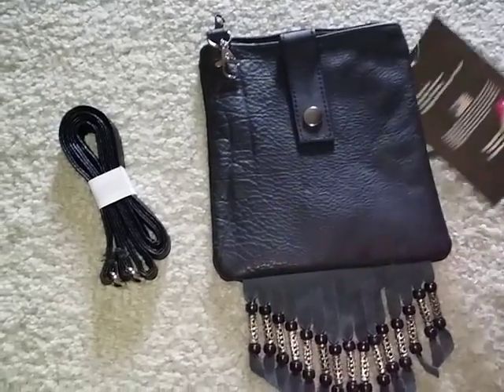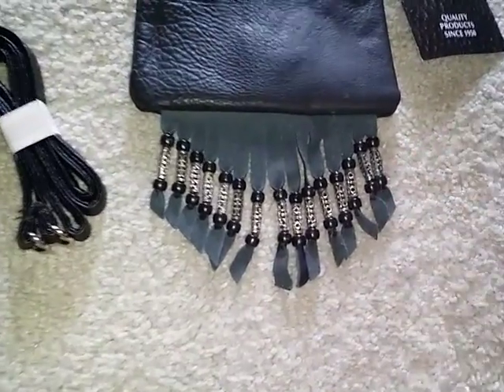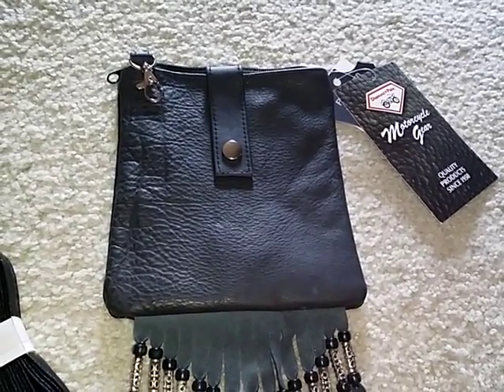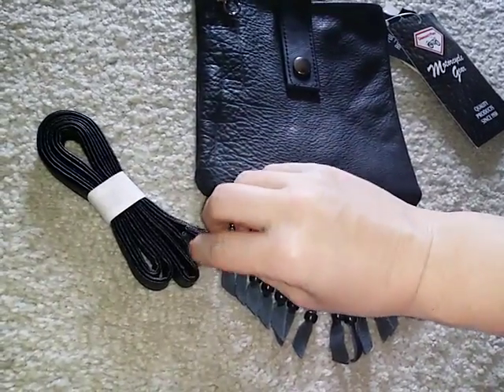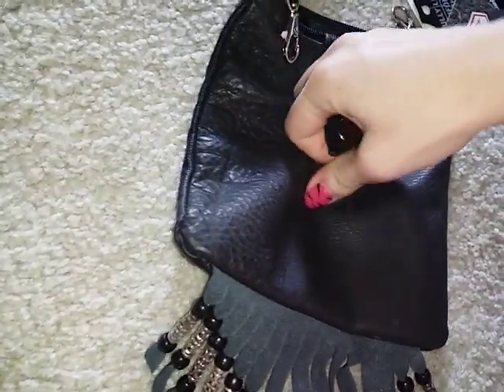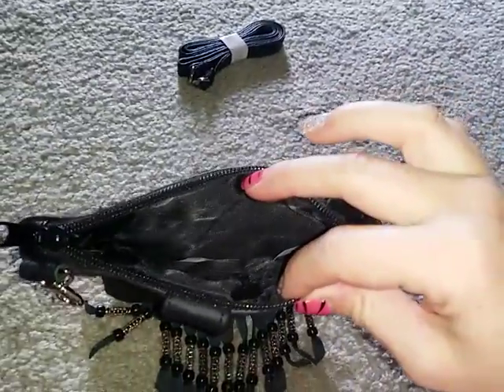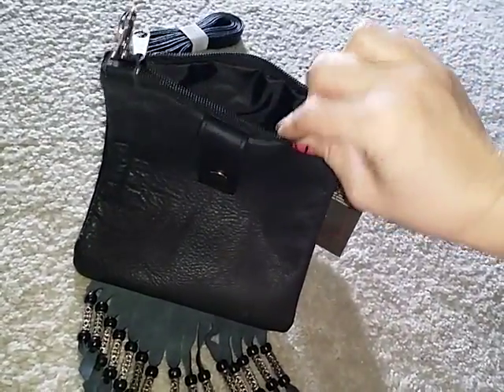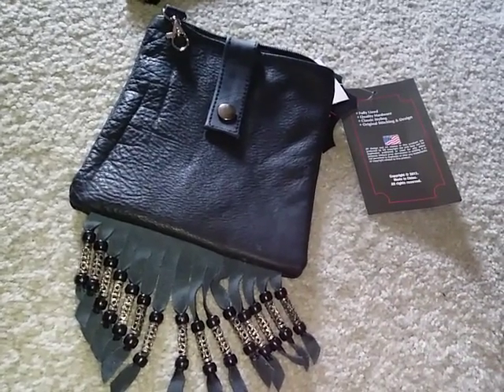Loving my new black leather motorcycle bag from Diamond Plate